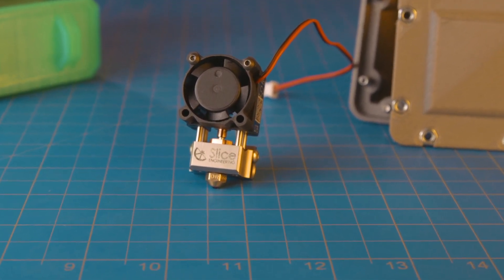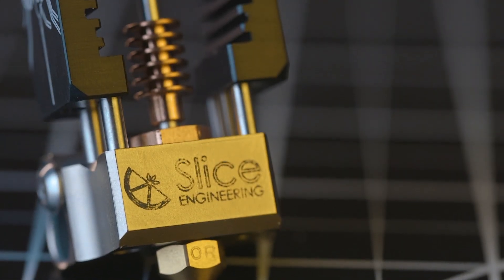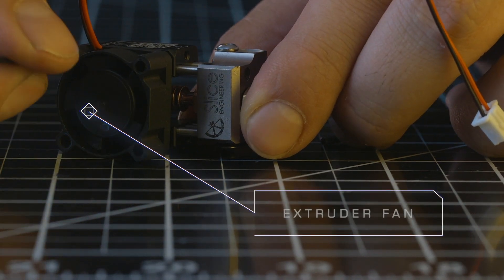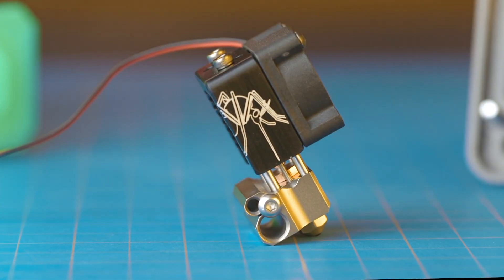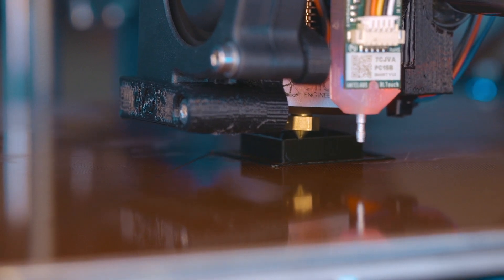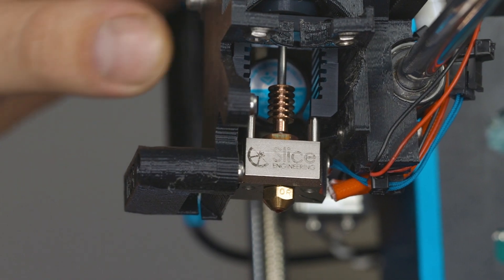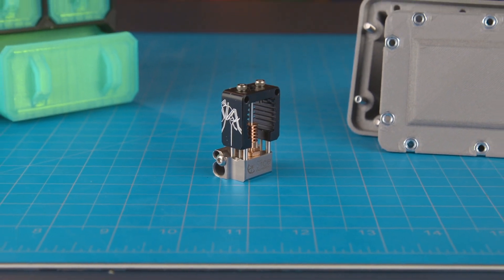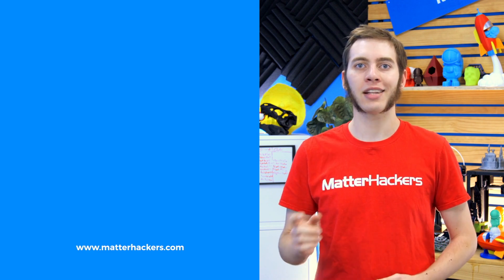Mosquito Hotend // 3D Printer Accessory Highlights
Alec is here to tell us all about the revolutionary new hotend that helps reduce heat creep to almost zero using a cutting-edge design; the Mosquito by Slice Engineering. Learn why 'form over function' is the credo for this amazing new hotend.